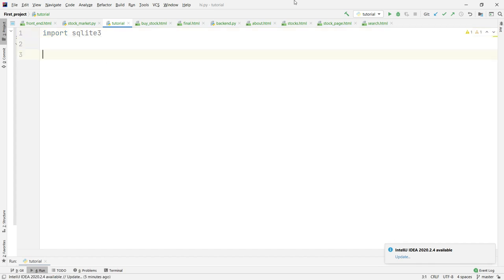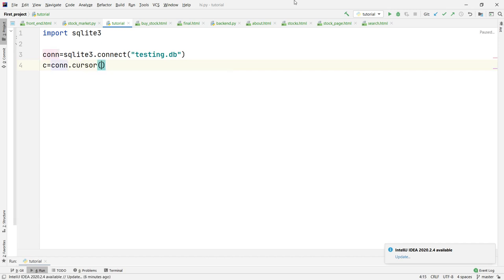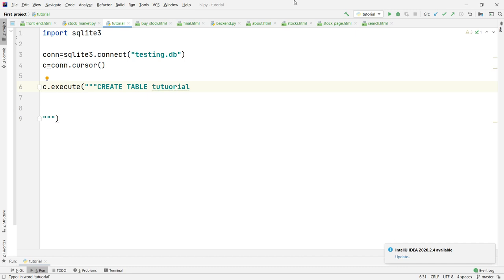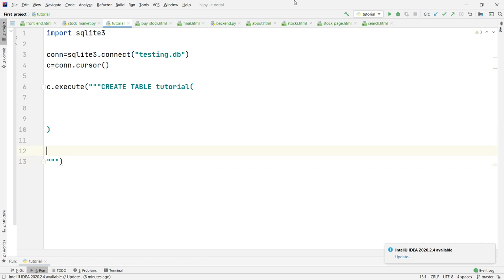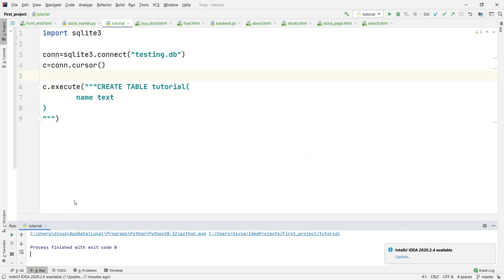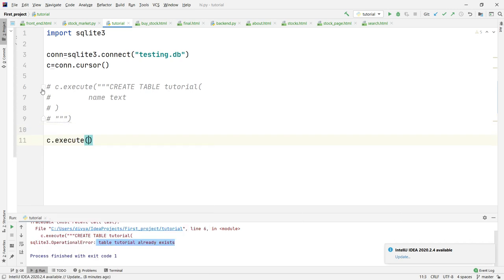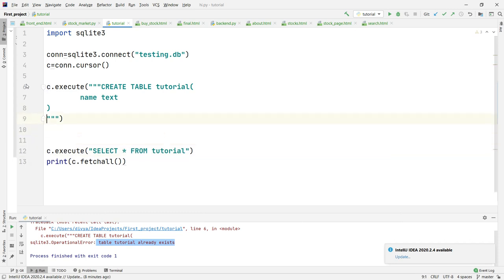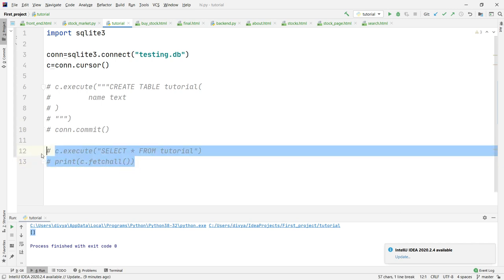SQLite databases with python | Create a table | Tutorial 1